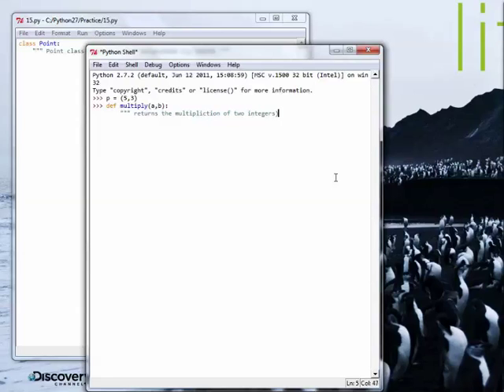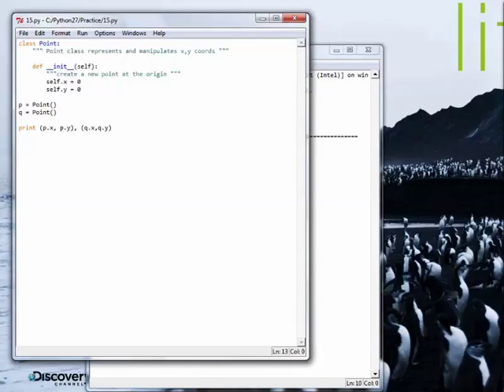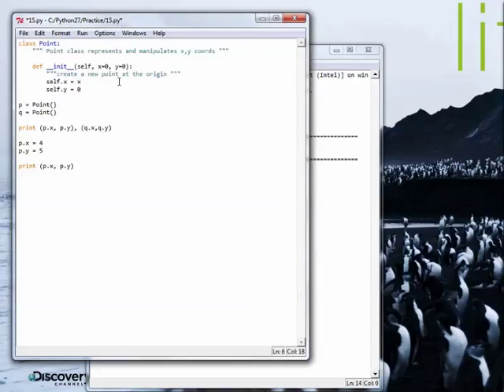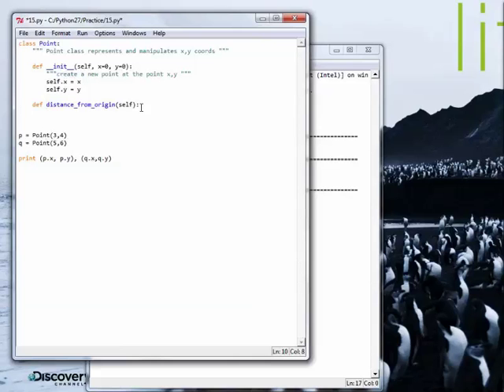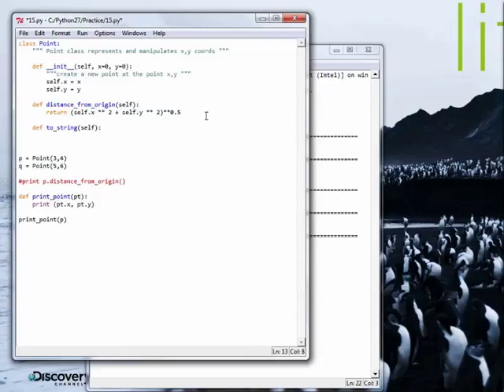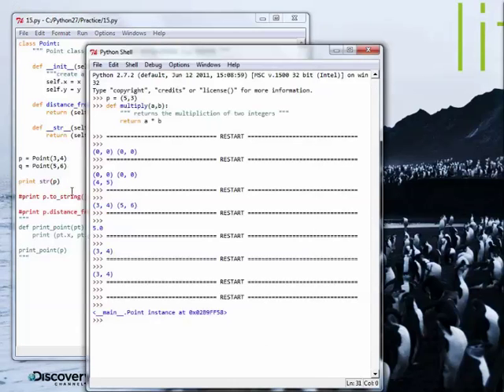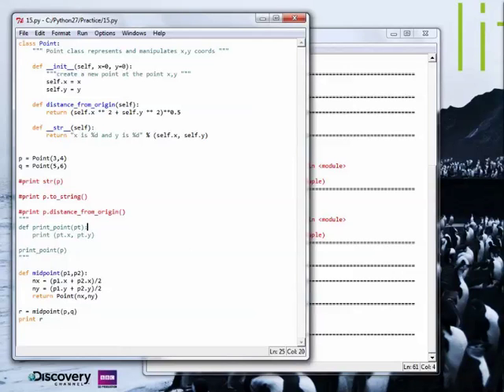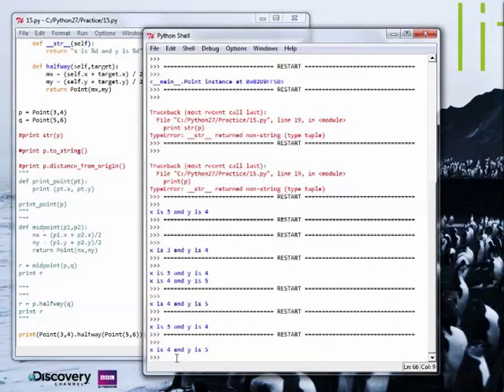[ Python ] Classes and Objects - Lecture 15